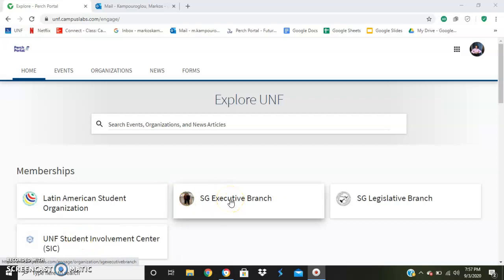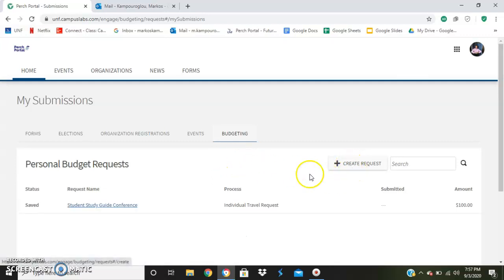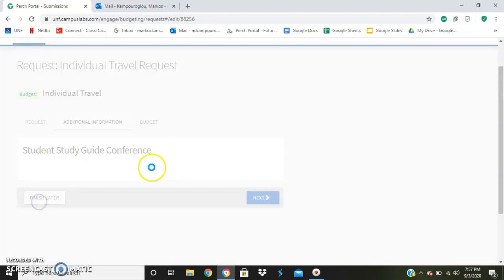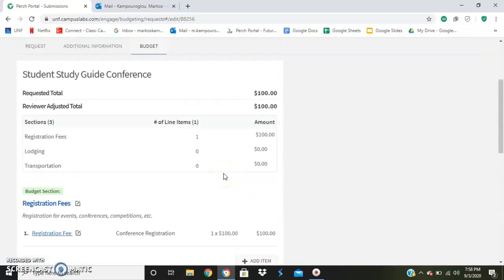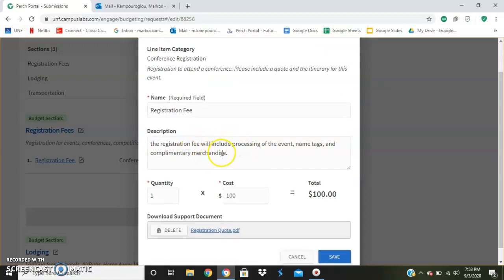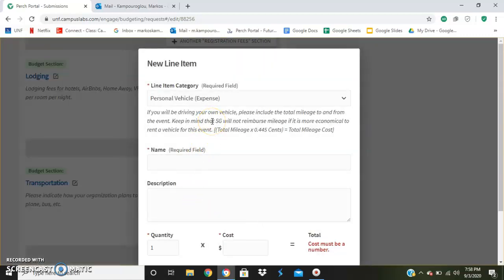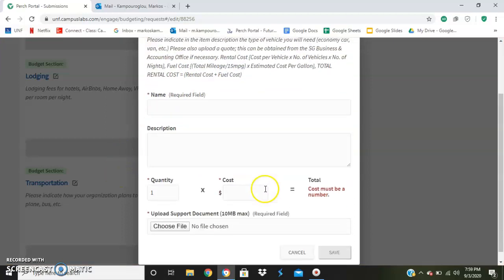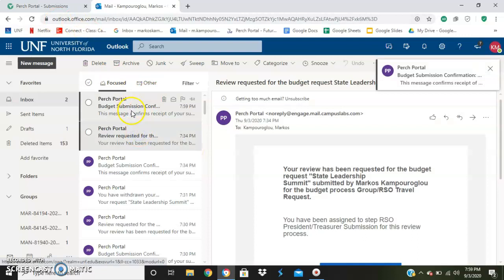How to Fill out a Individual Travel Request on Perch Portal